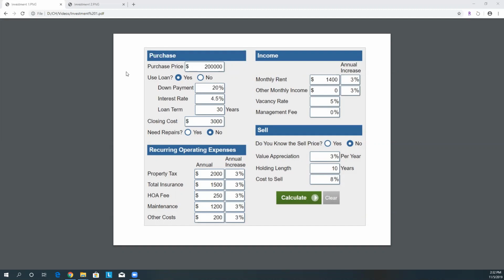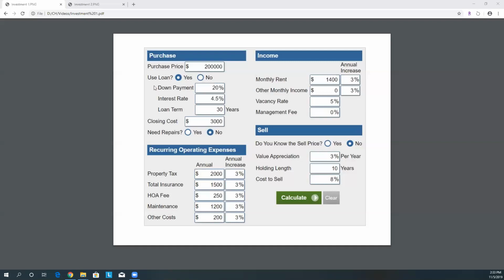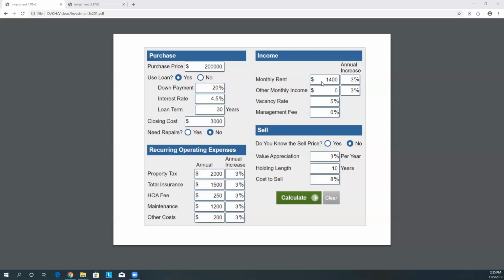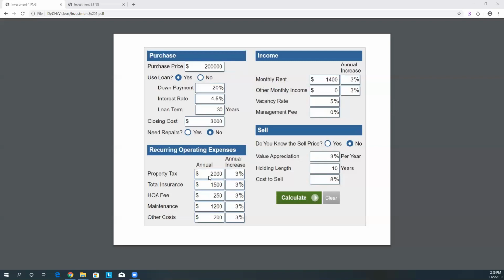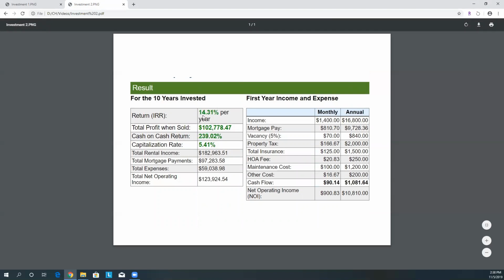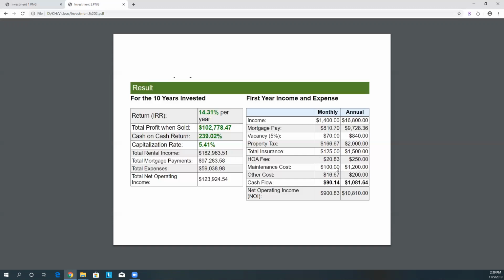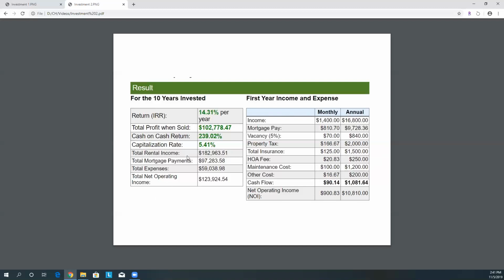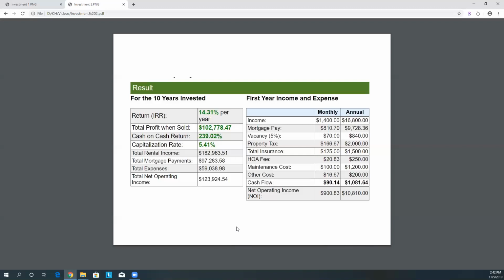investment calculations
When deciding to invest in real property -numbers typically reveal how the investment may perform for you. These are all estimated numbers.